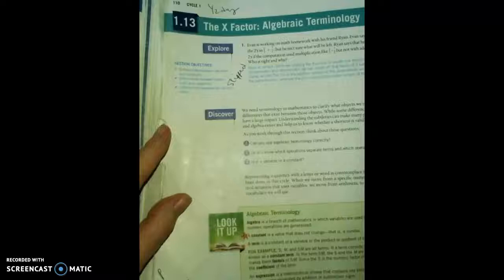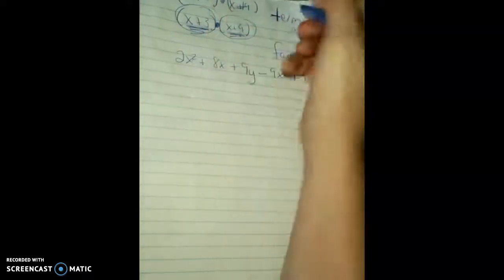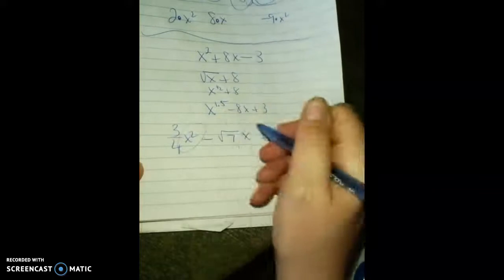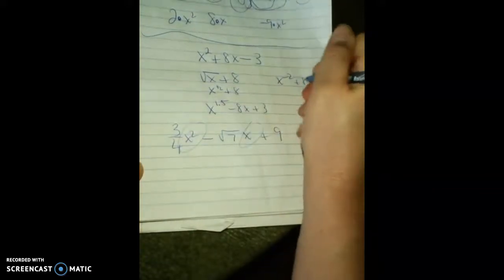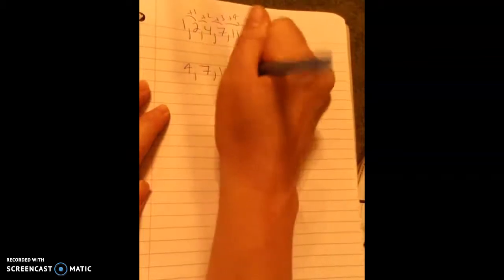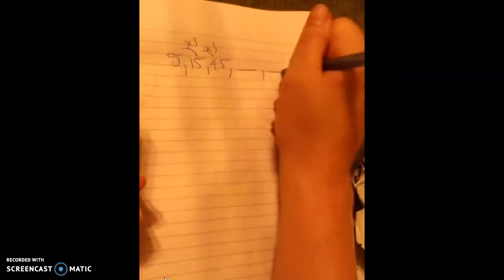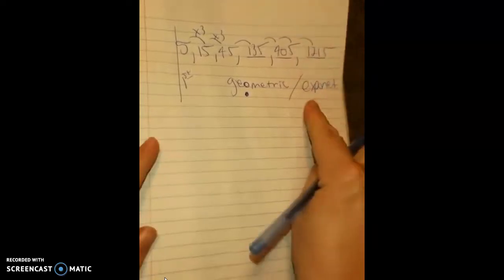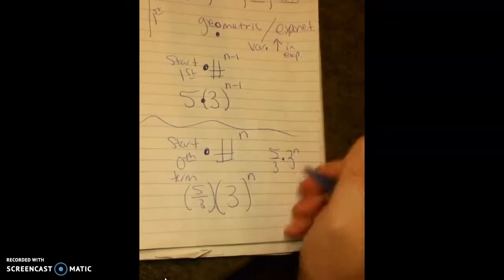Review: 1.13-1.14 Vocab and Geometric and Arithmetic Seq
Algebra vocatulary: terms, factors, coeff, polynomials, monomials, ...